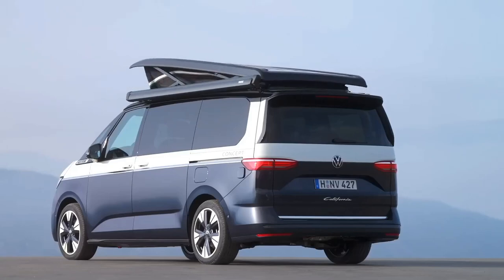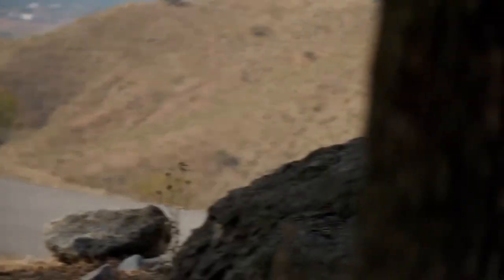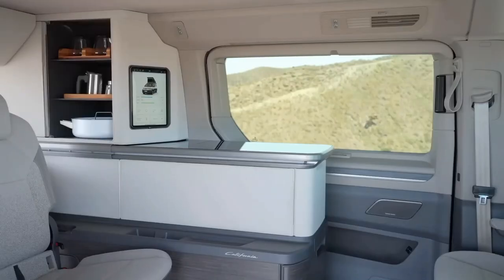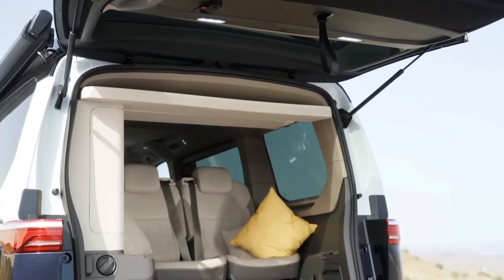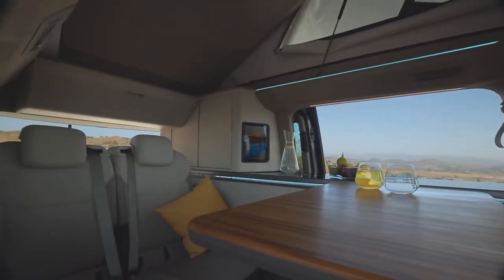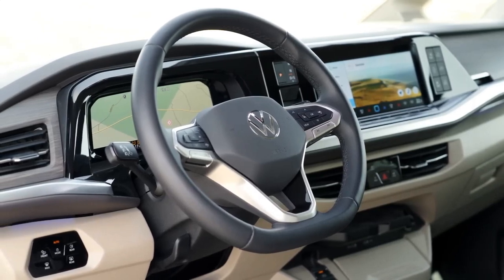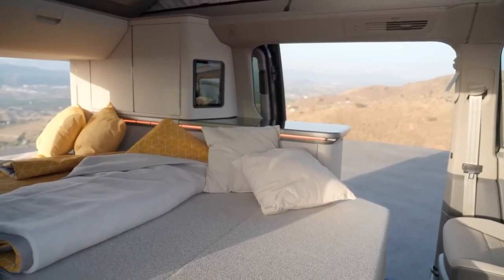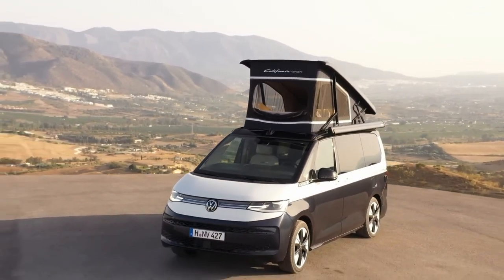New 2024 Volkswagen California | interior | exterior Review